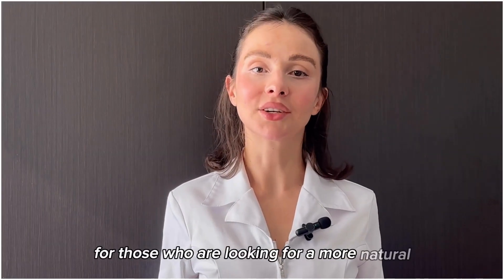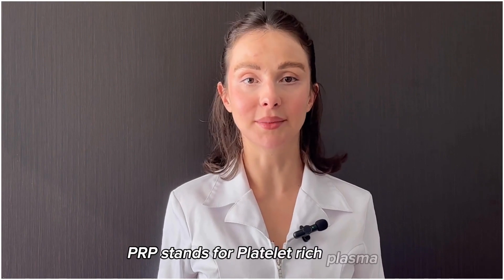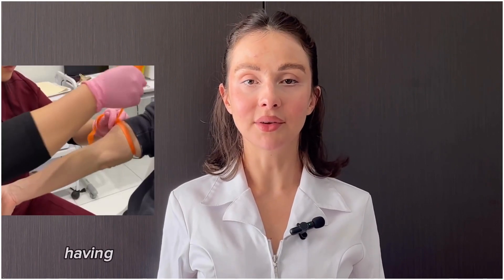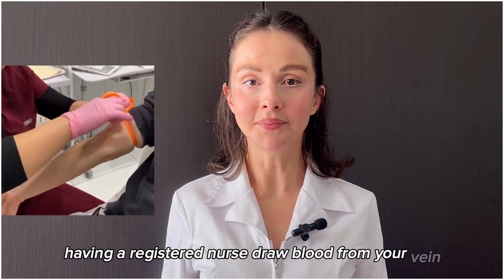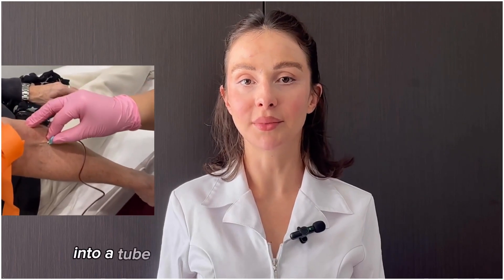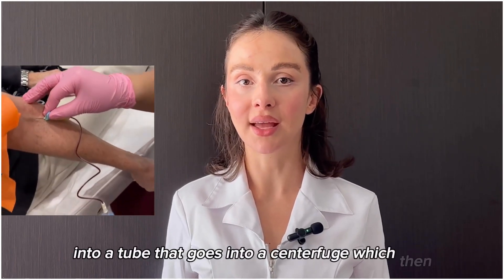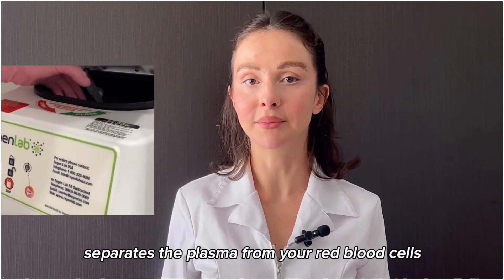PRP for Skin Rejuvenation and Hair Restoration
We delve into the transformative world of Platelet-Rich Plasma (PRP) therapy, a cutting-edge treatment for both skin rejuvenation and hair restoration. Discover how PRP, enriched with your body's natural growth factors, can revitalize your appearance and help you regain thicker, fuller hair.